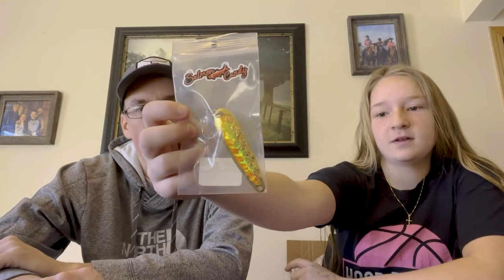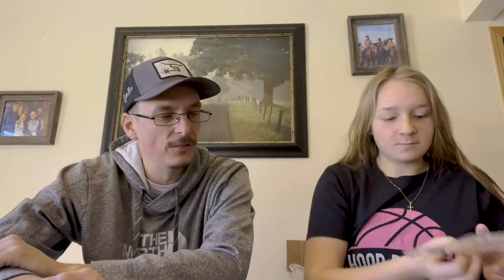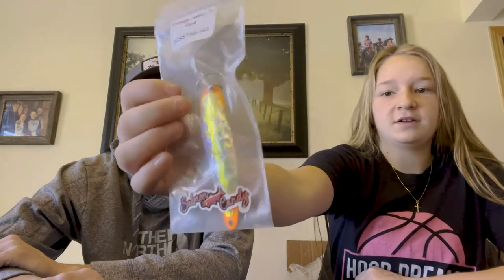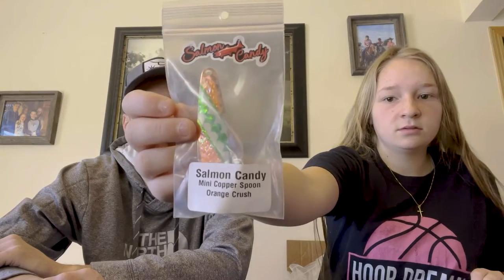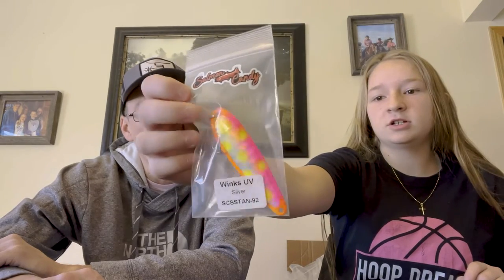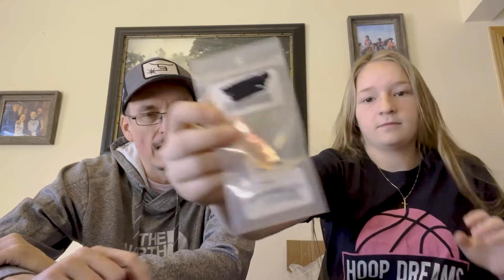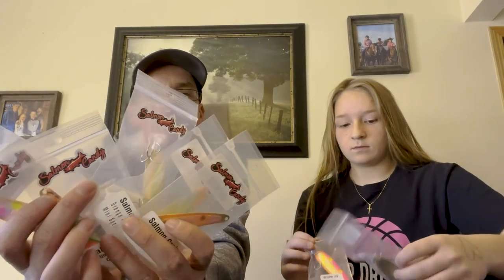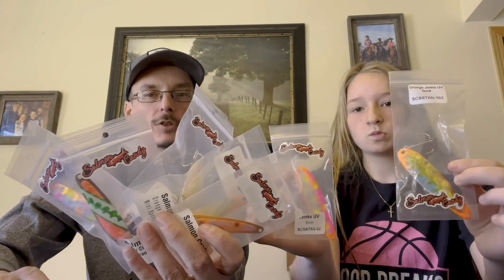Lilly Top 7 Must Have Coho & Steelhead Spoons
@RussellsFishingTech with the help of Lilly Gahagan gives you her top 7 must have coho and steelhead spoons